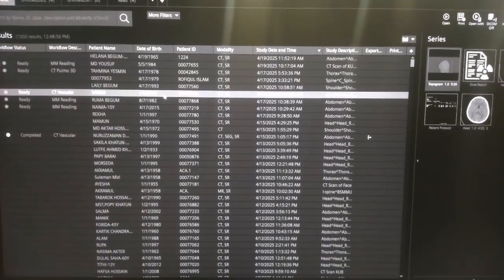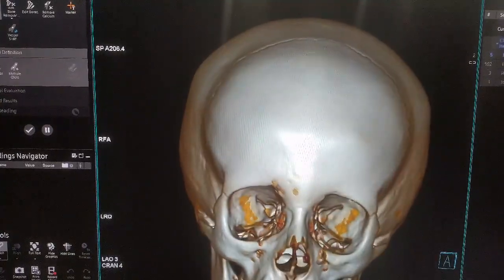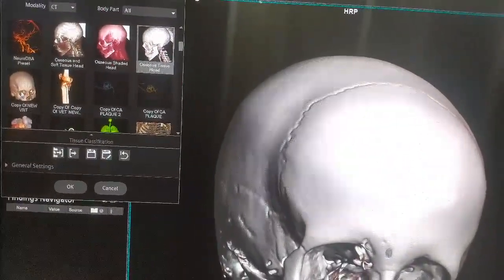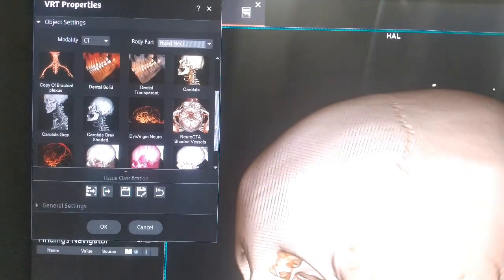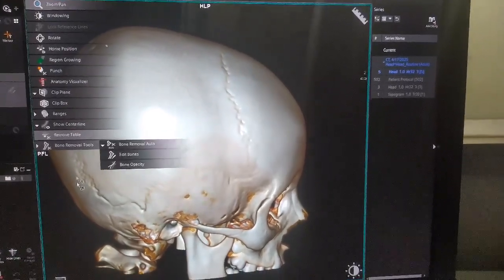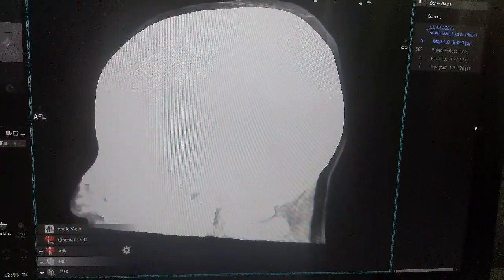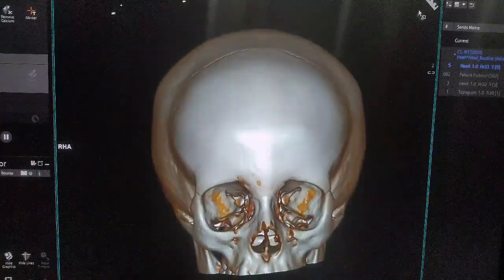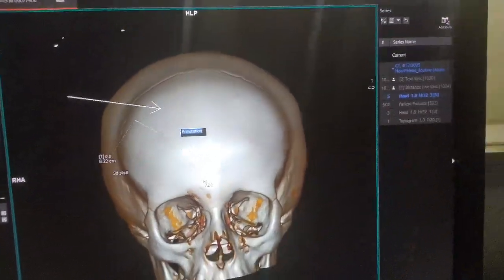3D Cinematic Rendering View of Skull। SIEMENS Syngo Via Application tutorial।CT Scan of Head